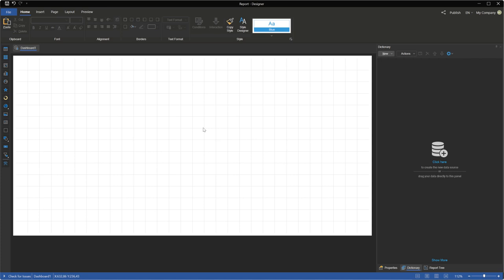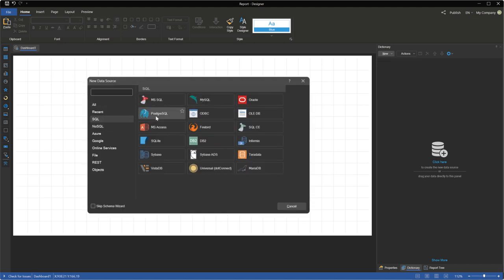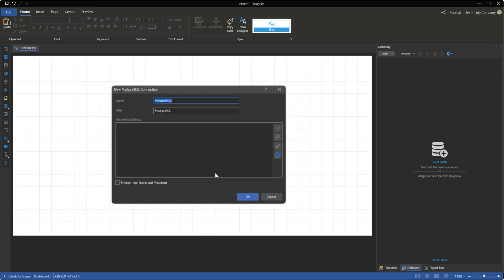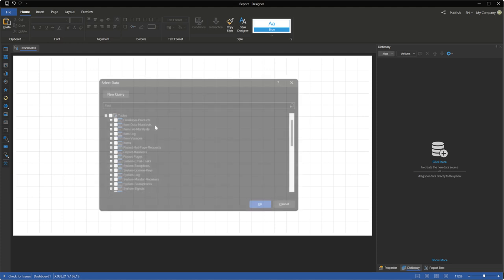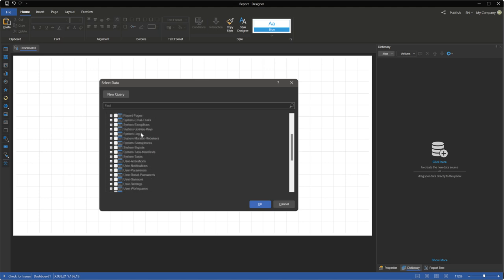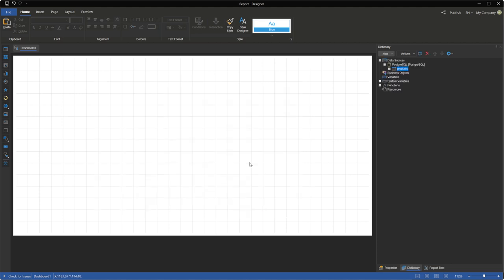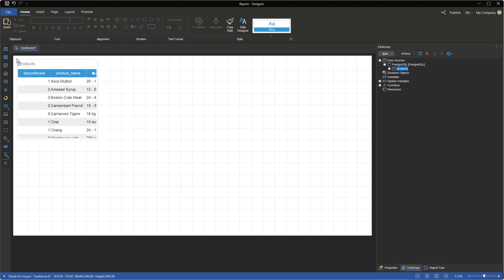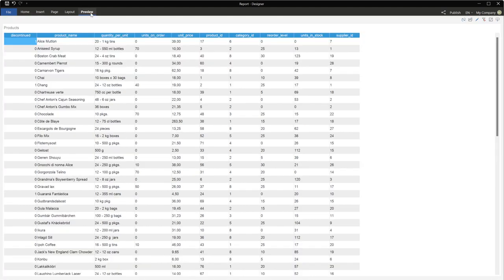Getting data from PostgreSQL for creating dashboards (2024)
We continue discussing the process of connecting data from SQL sources in Stimulsoft products. Today, we demonstrate how to connect data from PostgreSQL.